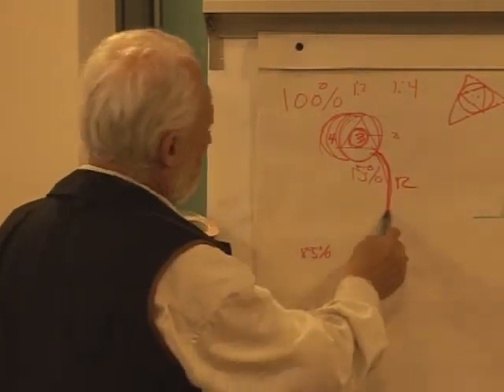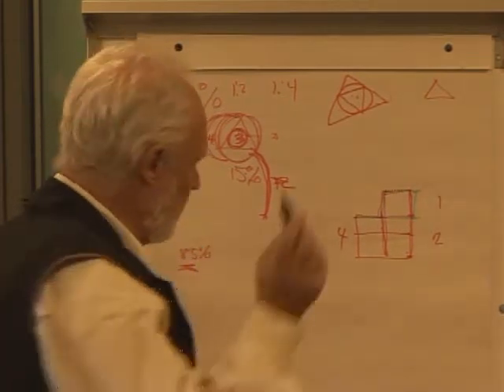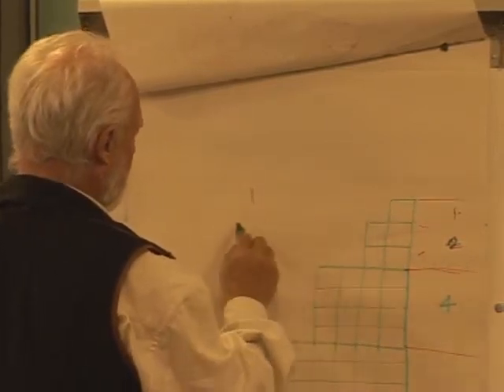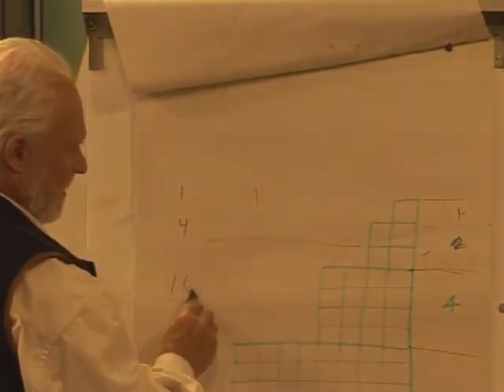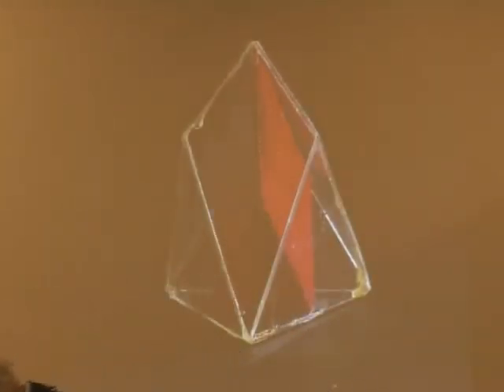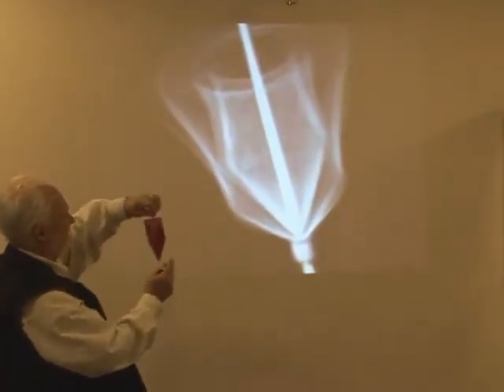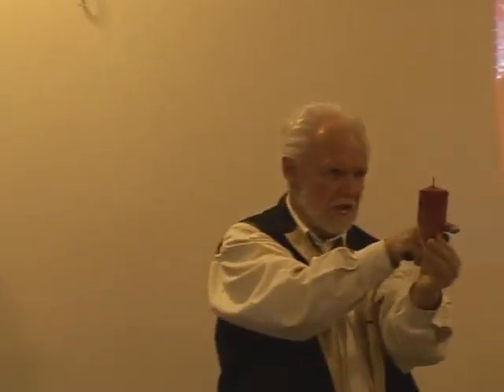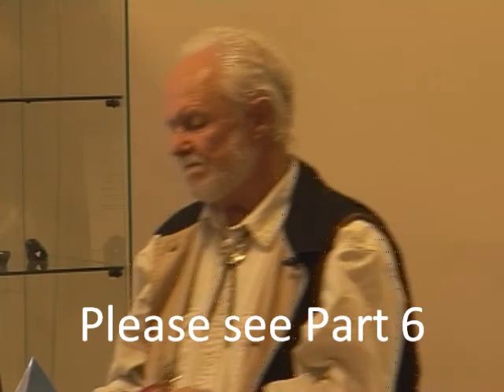Frank Chester at Freeman College UK Part 5